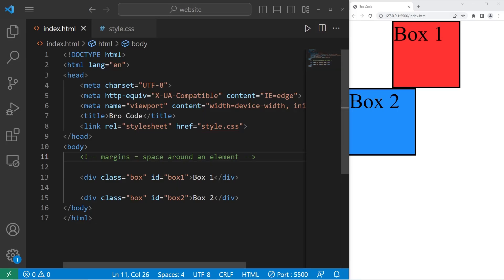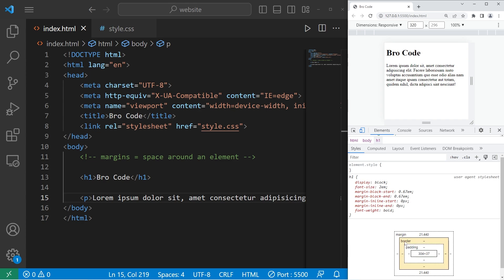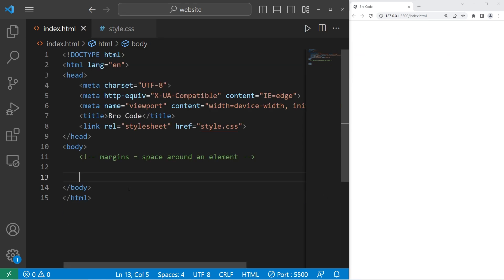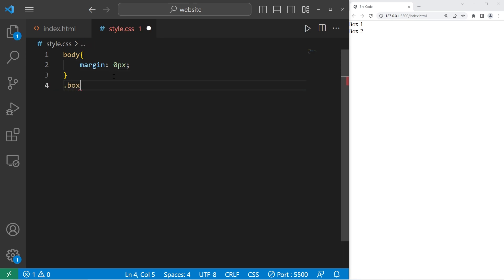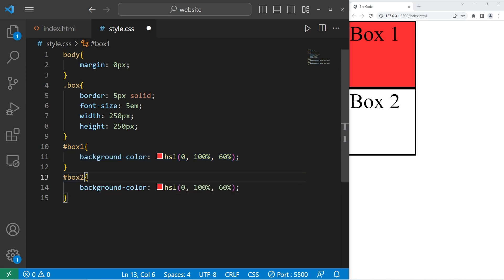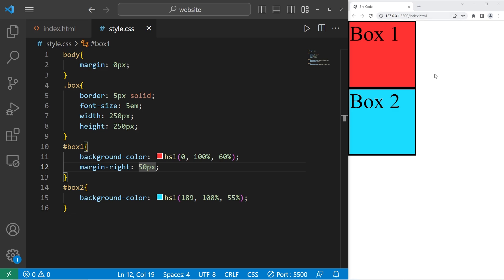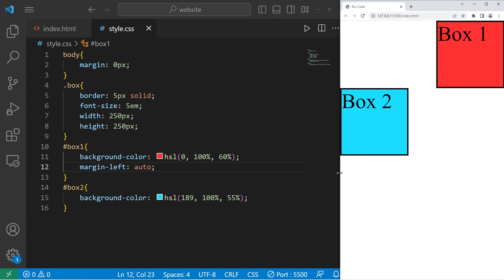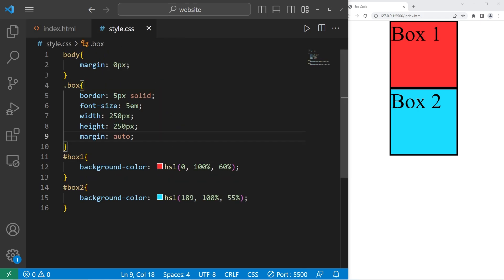Learn CSS margins in 5 minutes! ↔️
CSS margin tutorial example explained